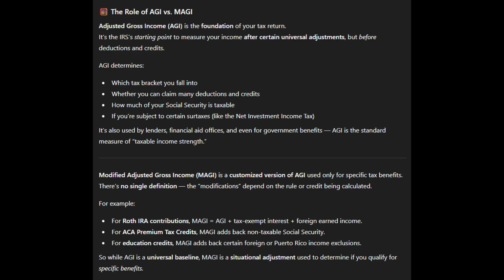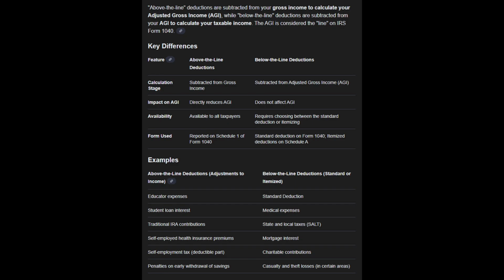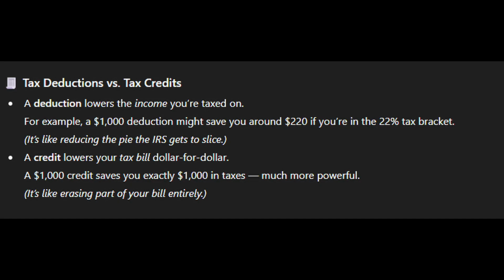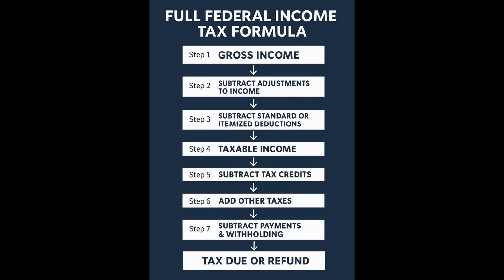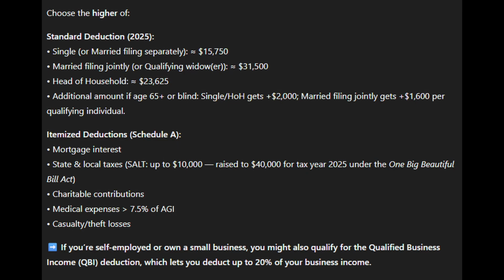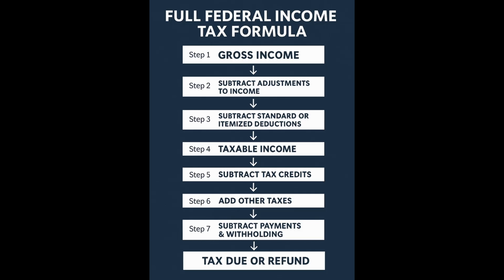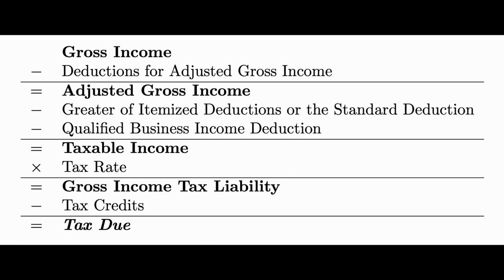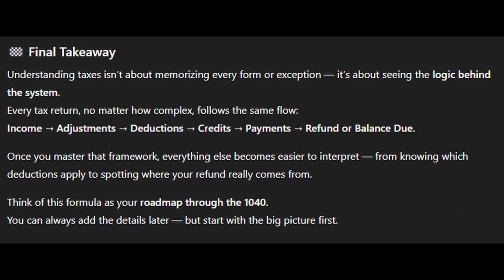Full Federal Income Tax Formula (Big Picture Overview)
This video breaks down how your federal income tax is actually calculated — step by step, from gross income to refund.

You’ll finally understand how the numbers on your Form 1040 flow together, why AGI and MAGI matter, and how deductions, credits, and payments
determine whether you owe or get a refund.

We’ll cover:

1. The full 7-step federal tax formula for 2025
2. The difference between above-the-line and below-the-line deductions
3. How AGI and MAGI affect your eligibility for deductions and credits
4. Key 2025 standard deduction amounts and when to itemize
5. The Qualified Business Income (QBI) deduction for self-employed taxpayers
6. The role of non-refundable vs. refundable tax credits
7. How your refund or amount owed is actually calculated

By the end, you’ll understand the logic behind the IRS system — not just how to fill out forms, but how every part connects.

🧮 Summary Formula

Refund or Amount Owed = (Payments + Refundable Credits) − (Total Tax − Non-Refundable Credits)

Once you grasp this formula, the entire tax process makes sense, from income to AGI, from deductions to credits, and finally to your refund or tax due.